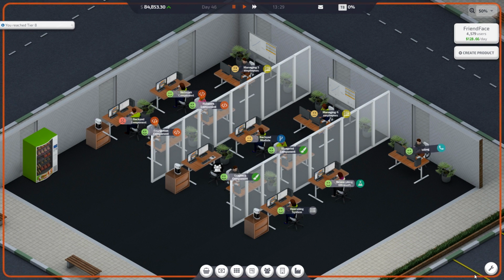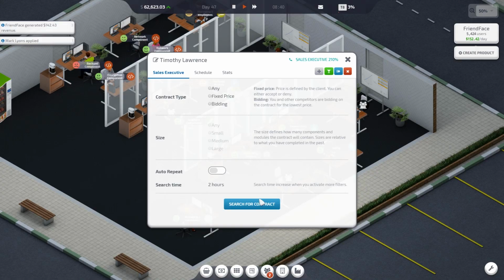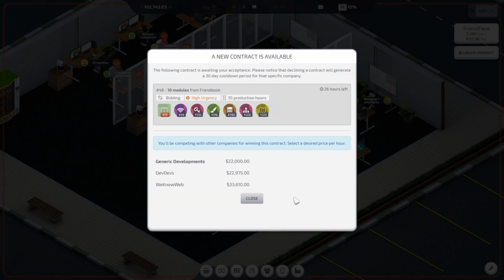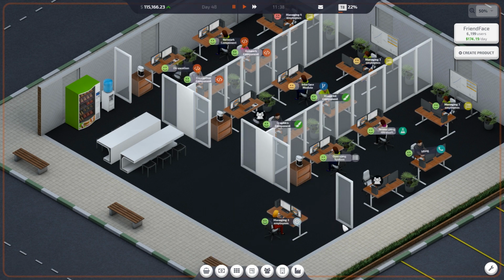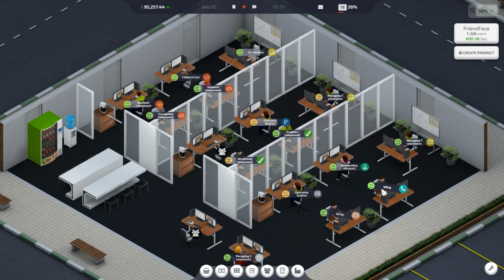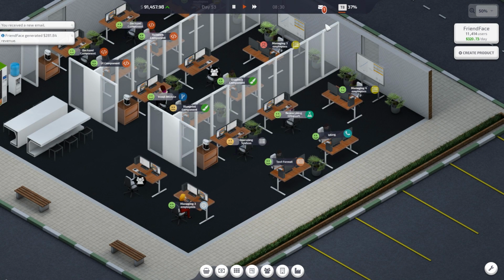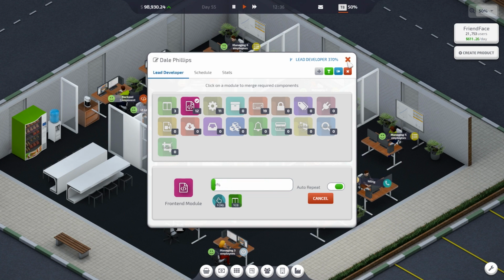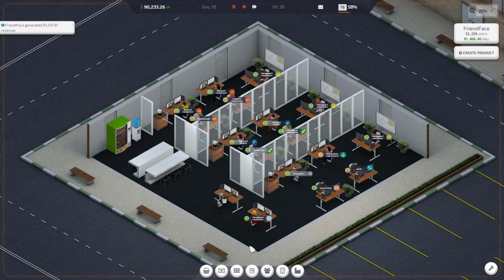Startup Company [Early Access] - #6 - HR Department - Let's Play / Gameplay / Construction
Time to build something, this time in Startup Company.

GAME DETAILS:

Startup Company is a business simulation sandbox game. You play as the CEO of a newly formed software company. Your job is to either complete client contracts to make money, or build your very own products.

With an empty bank account you are forced to complete client contracts, but as soon as you get enough money you will be able to start competing against the largest tech giants, building your very own products and services.

Startup Company includes:
* Build Mode: Design your very own office.
* Contract Work: Win contracts by competing on price and service.
* Crafting System: Merge components to create modules. Use modules to create products.
* Products: Build outstanding products by adding features, managing servers and running marketing campaigns.

Hiring:
A great company is built by great people. Optimize your staff benefits and working conditions to attract the best employees.

Win Contracts:
You'll be facing hundreds of available contracts, but not all of them will be good for your team. Work your way up and compete with the best in the industry to win the big contracts!

Develop, Merge, Repeat:
That's right, even software needs a little piecing together!
No matter if you want to deliver contracts or build your own product you need components and modules. Use developers, designers and lead developers to produce what you need.

Startup Company includes a fully featured crafting/development system where you will be able to merge components into modules, servers or product features.

Release, Update and Expand:
Creating successful products is all about making the right decisions. Implementing or upgrading the right features is what generates hype. Hype generates users and users generate money.
You'll have to constantly pay attention to your hype otherwise users will start to drift away from your product. Keeping the product under constant development and releasing new versions is key to success.

It's your sandbox, let your imagination run wild!